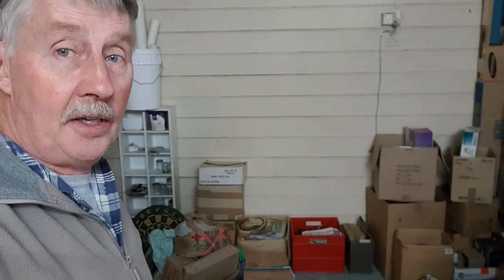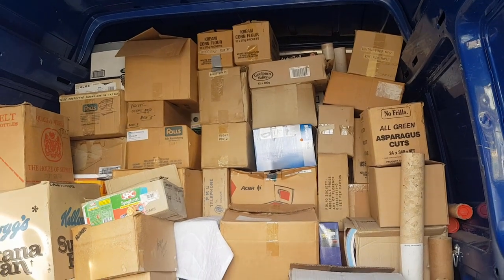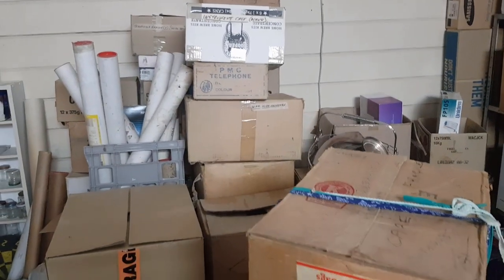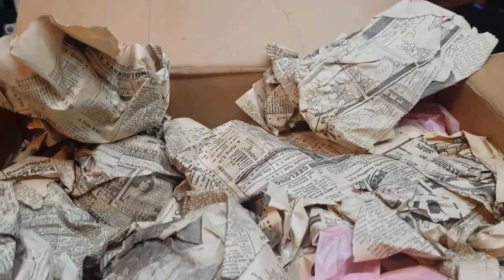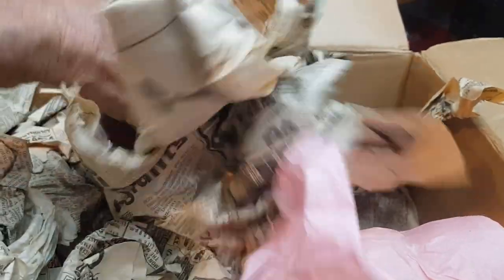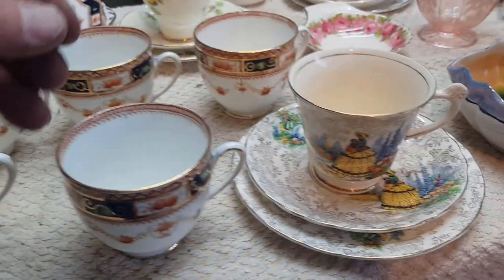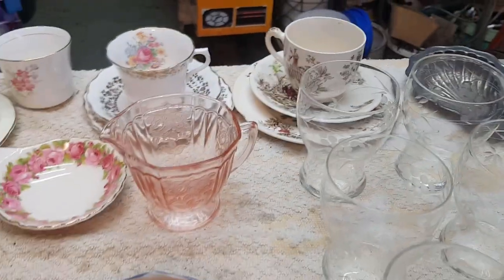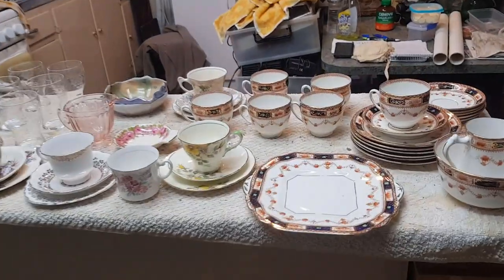Vintage Radio Room, Sheds & House Lot - Part 4. Unloading and unboxing some random china treasures!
We still haven't finished this awesome deal and still yet to unbox most of it!! Here's a progress report showing our cardboard box moving and stacking skills and let's play a little guessing game on the value of one random box of china!